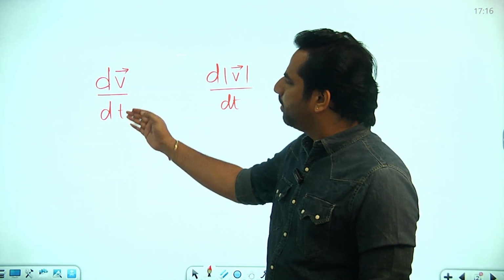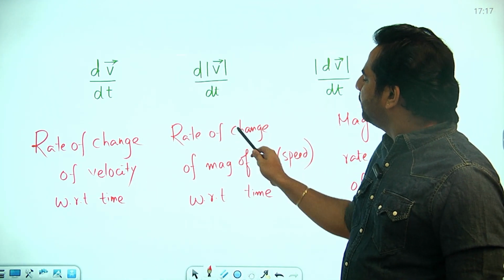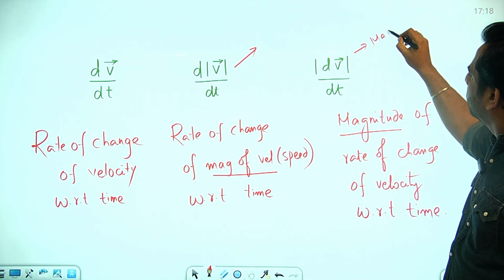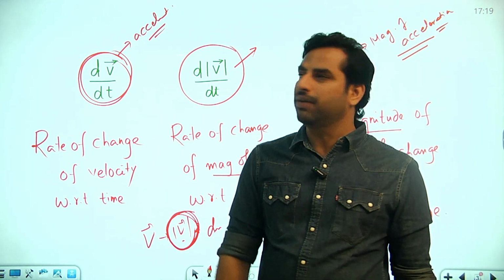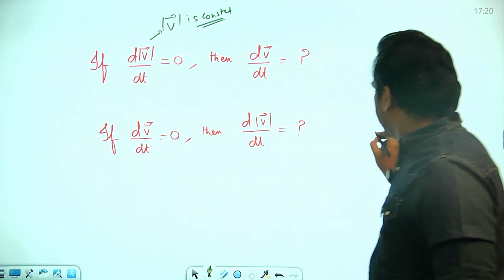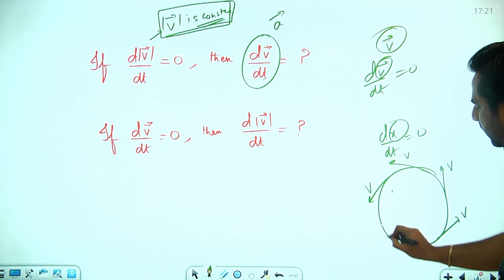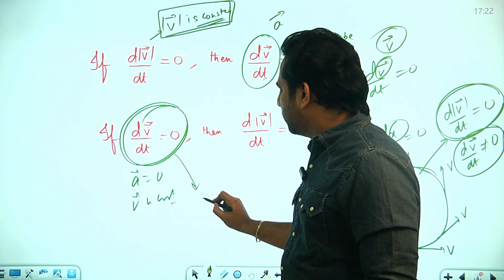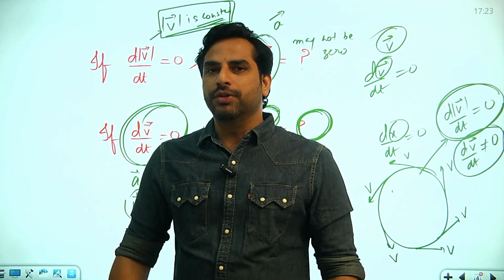KINEMATICS-MAGNITUDE & CHANGE || Concept Pills||JEE / NEET ||Vikram Dachepally || Pythagoras Academy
1)Magnitude of Change &
2)Change of Magnitude
Watch this video to understand the thin line, yet very significant, between 1 and 2.